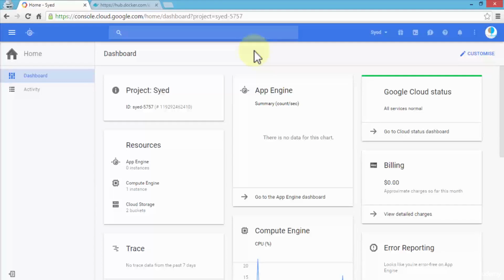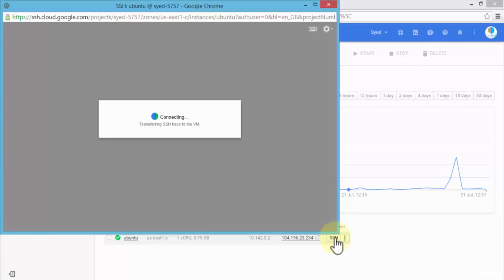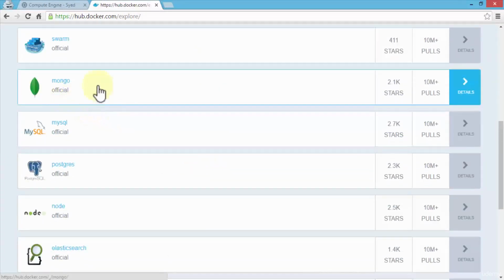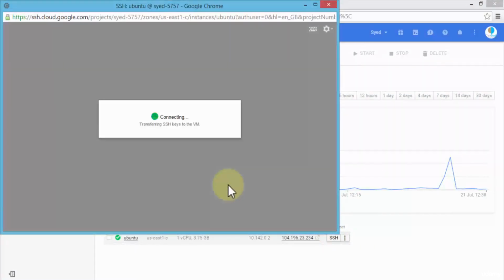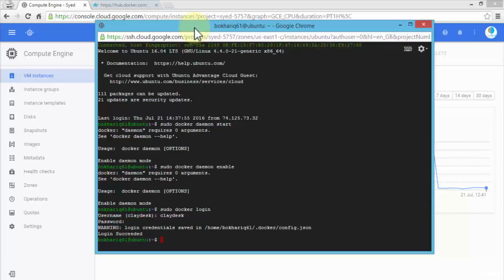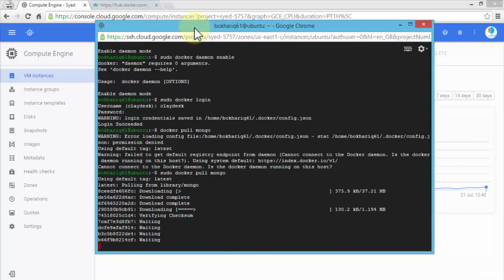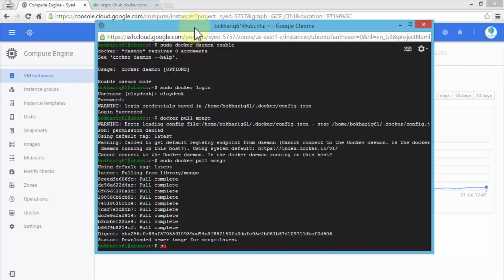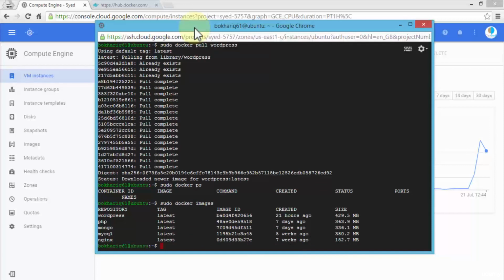67 - Pulling images from DockerHub